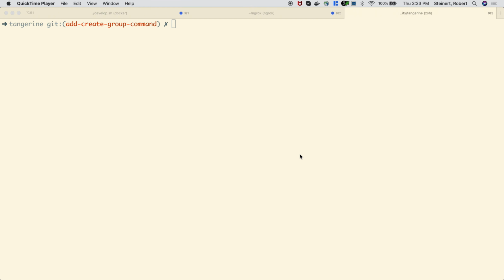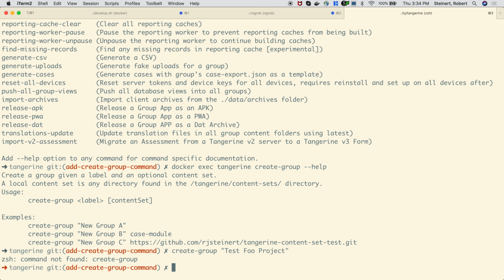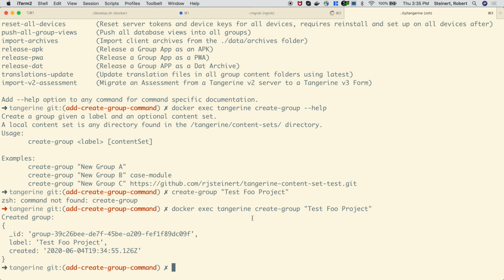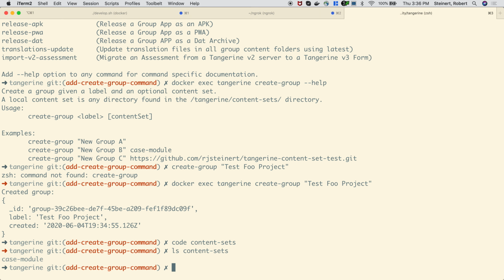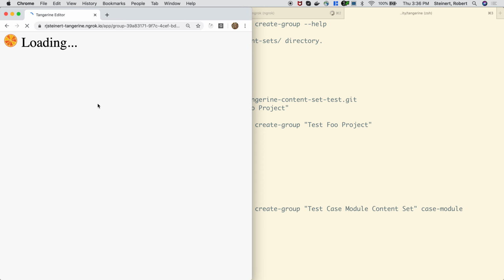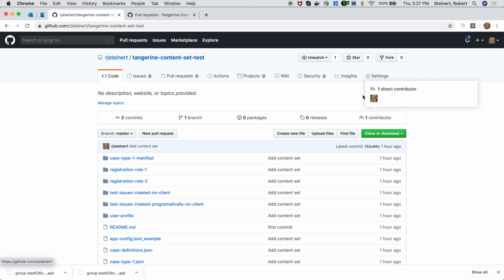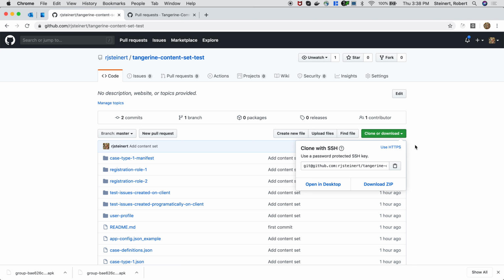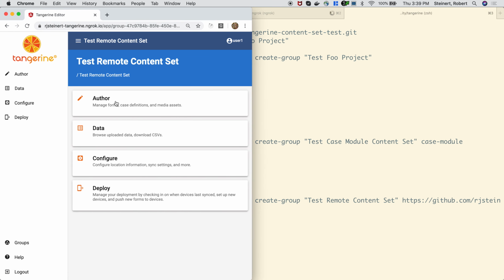Demo: Server Admin creates group on command line from local or remote content set